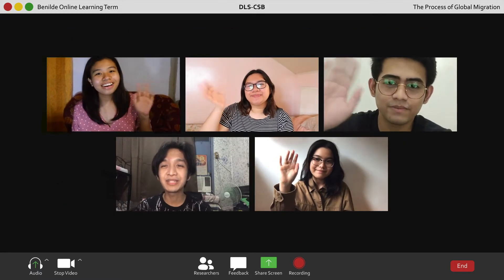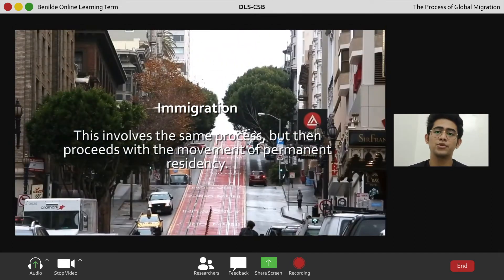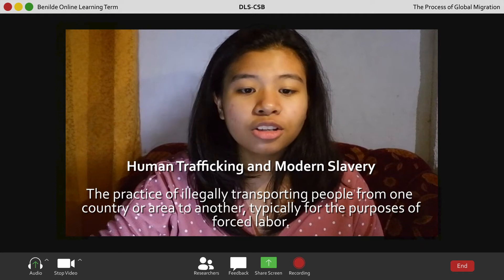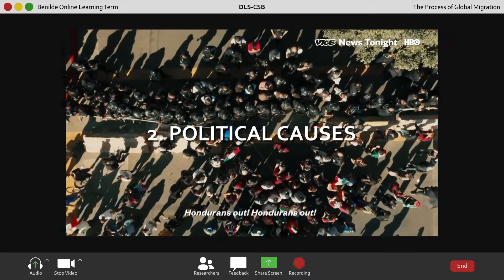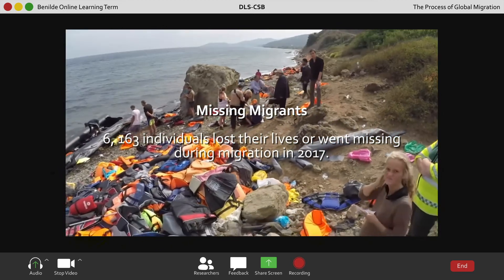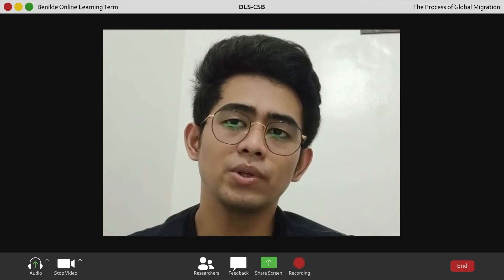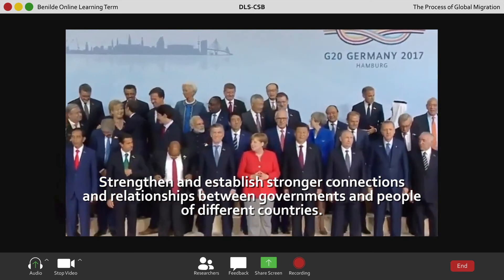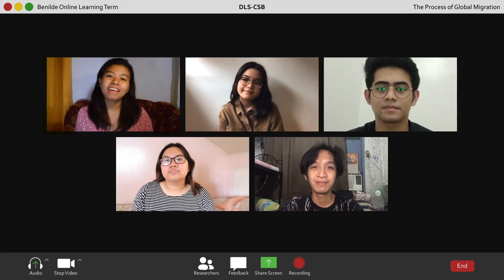Global Migration: A Virtual Presentation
De La Salle - College of Saint Benilde
In Compliance with the Requirements of CONWORL

Submitted by:
Bernadine Llovit, Ian Jess Macalisang, Rochelle Anne Mapoy,
Karl Cedrick Marquez (Leader), Astrud Moscoso

Submitted to:
Miss Bernadette Poquiz